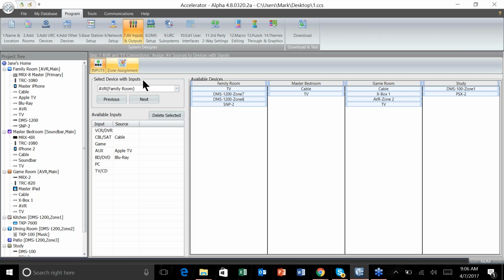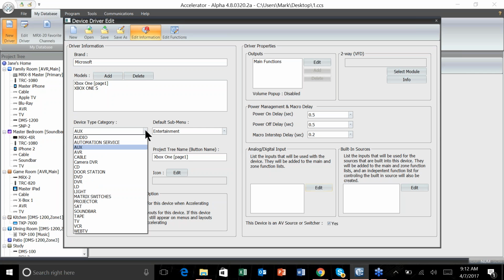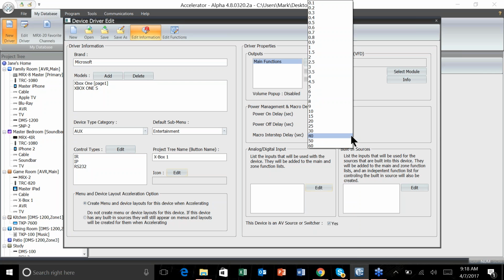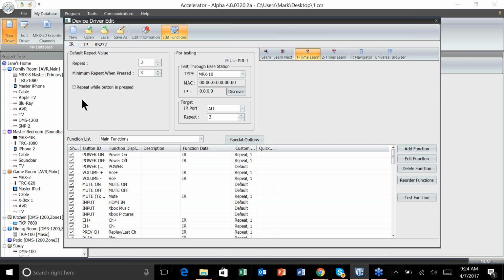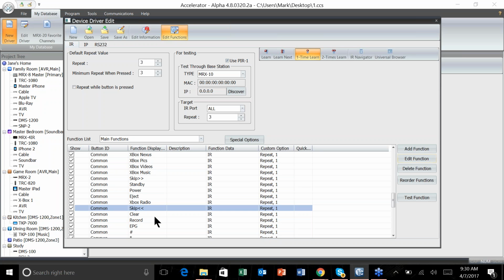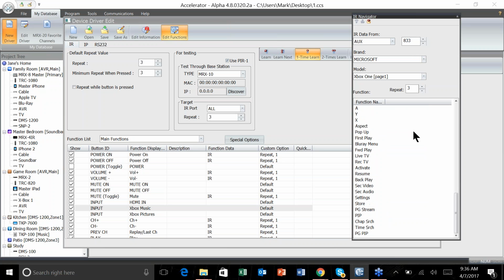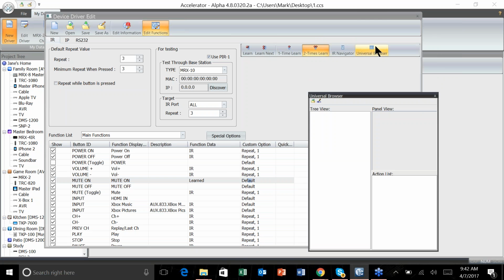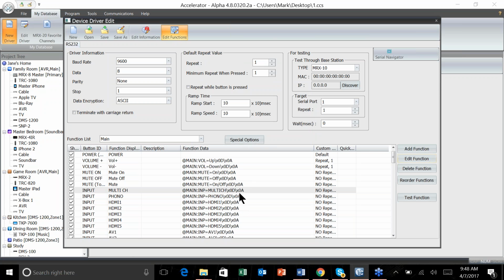Total Control Device Driver Creation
Recorded on 04-07-17, this webinar covers creating your own device drivers.